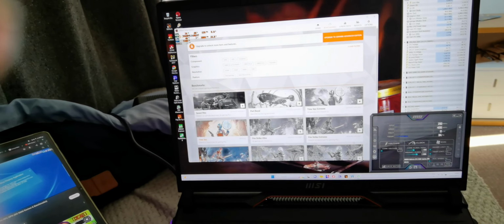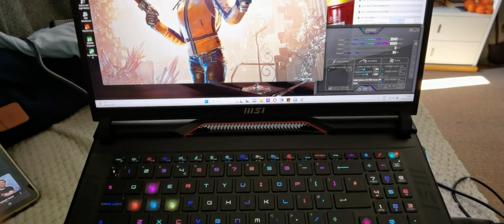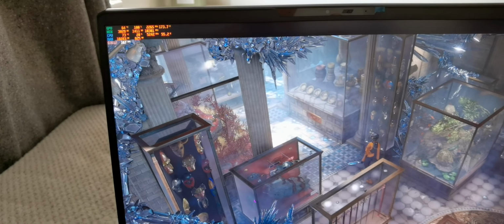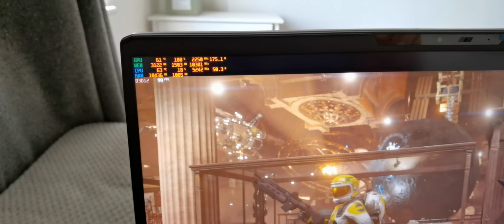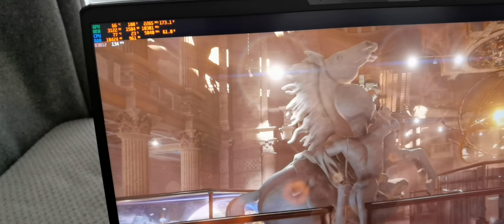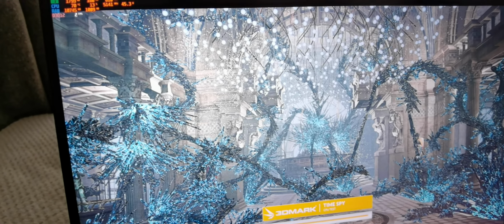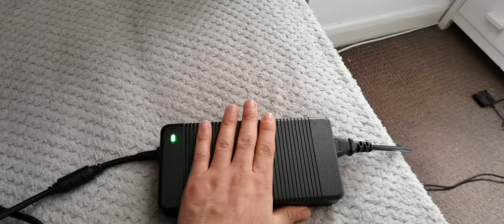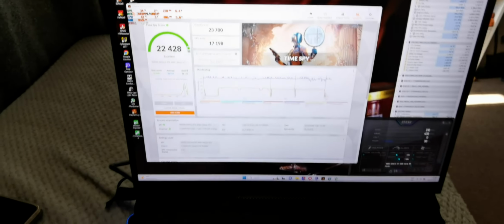time spy msi ge78hx 4090 laptop overclocked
cpu 13980hx
vga 4090
ddr5 64gb 5600mhz
nvme 6tb